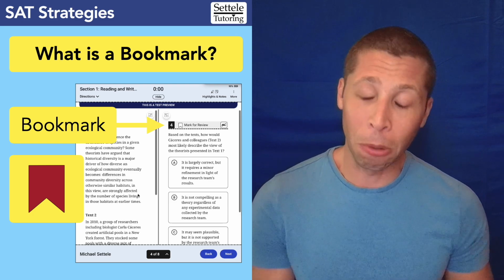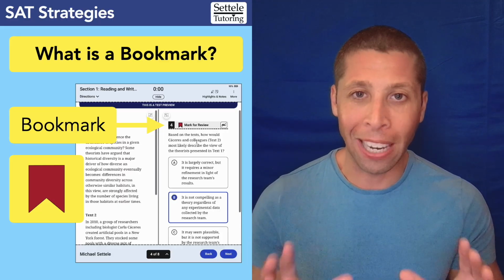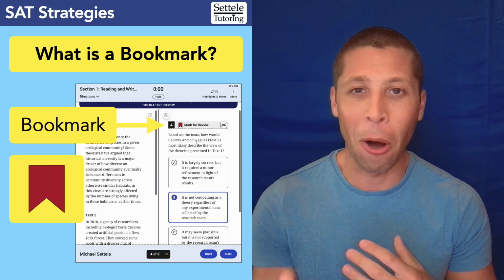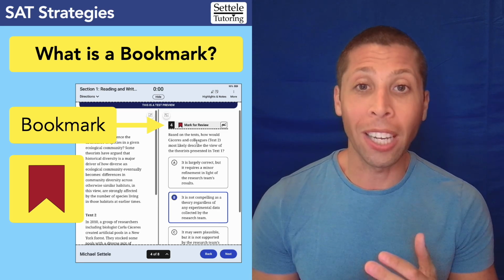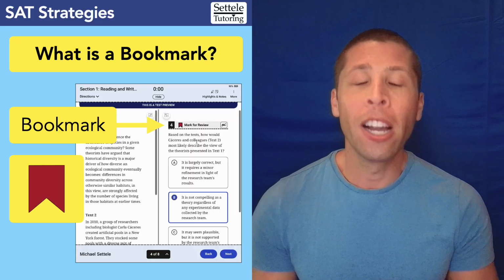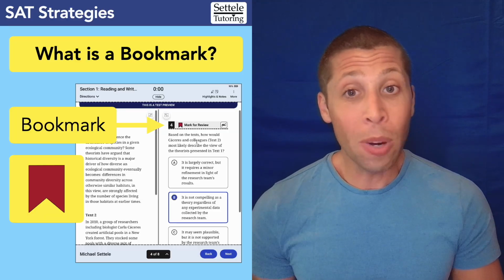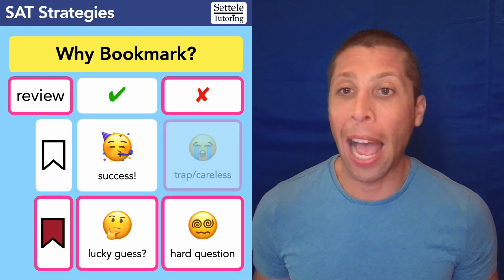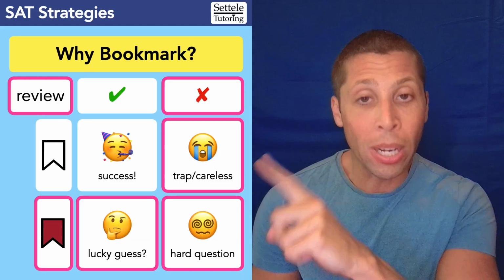Bookmarks Lesson — the single most important SAT strategy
In my experience, students who think about bookmarks for every SAT question they work on have consistently improved their scores more than the students who neglect the bookmarking strategy. Before you check your answer for a question, you should ask yourself whether you have proven your answer quickly and confidently. If not, bookmark it! When you review practice exercises and practice tests, make sure you are watching my explanation video for every question you get wrong AND every question you bookmark but get right. The bookmarks let us take advantage of more opportunities to refine our thought processes — an essential step for scoring 1500 and above.